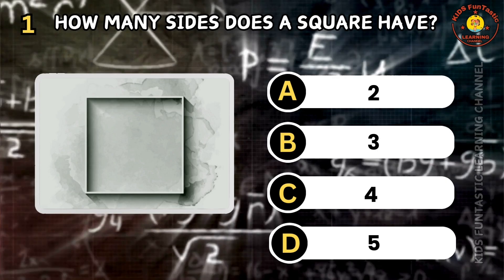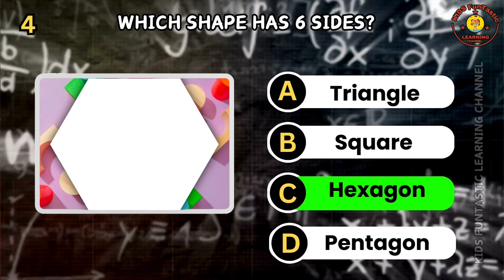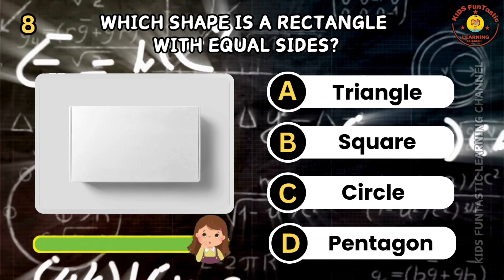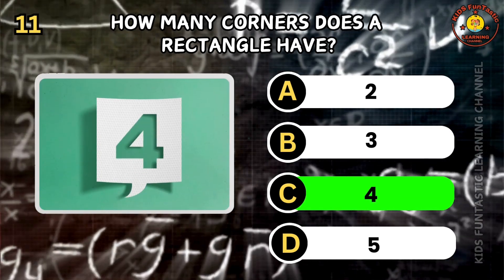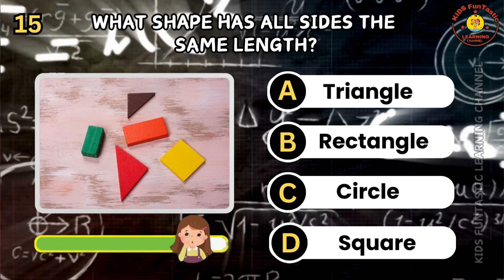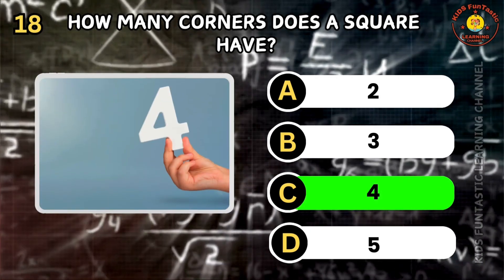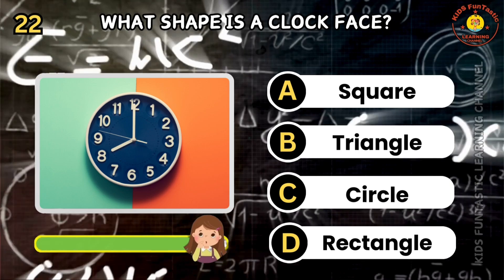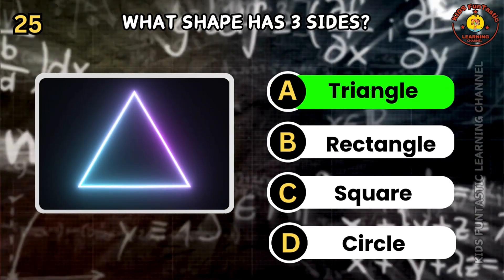Geometry Adventures: Fun Shapes and Patterns for Kids! | Kids FunTastic Learning Channel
Join us on an exciting journey through the world of Geometry! In this fun and educational video, kids will explore different shapes, patterns, and angles. Perfect for young learners, our Geometry Adventures will help kids understand the basics of geometry through interactive visuals and engaging activities. Whether it's learning about triangles, circles, or squares, your child will love discovering the magic of shapes.